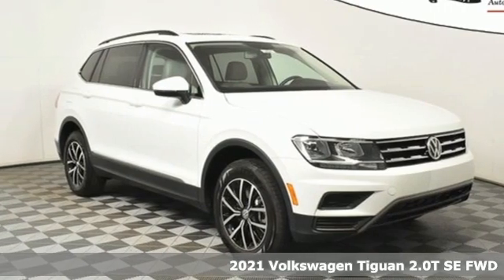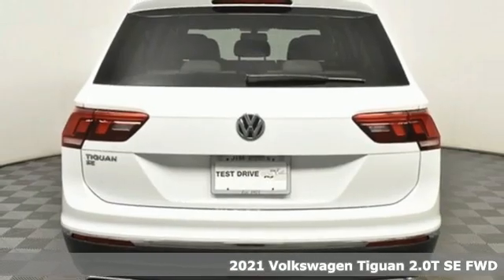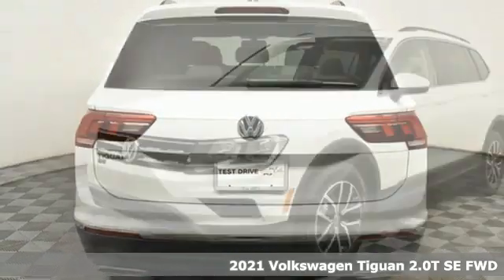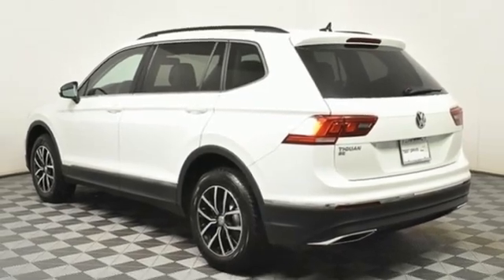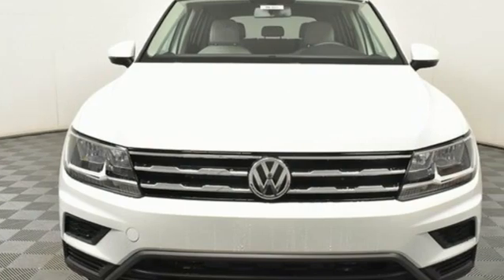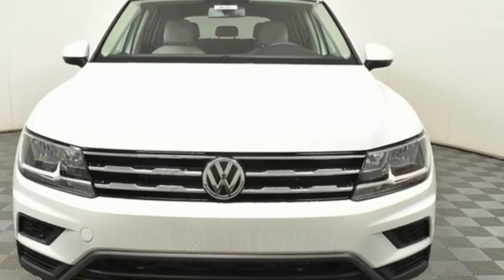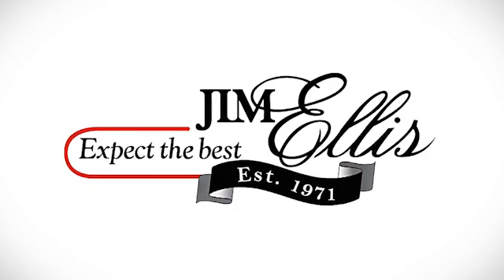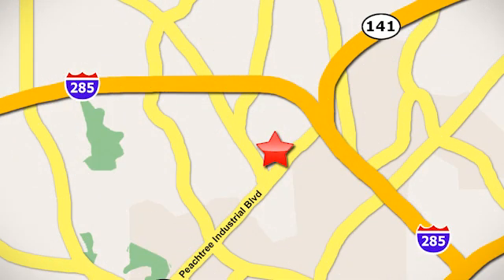New 2021 Volkswagen Tiguan Atlanta, GA VN21067 - SOLD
Year: 2021
Make: Volkswagen
Model: Tiguan
Trim: 2.0T SE
Engine: 2.0L TSI DOHC
Transmission: 8-Speed Automatic with Tiptronic
Color: White
Interior: Storm Gray
Stock #: VN21067
VIN: 3VV3B7AX8MM046689
2021 Tiguan SE Panoramic sunroofbrbr* Dealer Installed Equipment: brWindow Tint - $195brAllstate Paint & Fabric Protection - $249br br* 4-year/50,000-mile Limited Warrantybr* 2-year/20,000-mile Carefree Maintenance Programbr* Next Generation Car-Net, including:br-VW Car-Net App-Connectbr- 5 years of complimentary Remote Access Servicesbr- Wi-Fi Hotspot service (requires subscription)br- Safe & Secure service (requires subscription)brbrAll Tiguan S standard features, plus:brbr* Panoramic sunroof (including LED front and 2nd row reading lights)br* 17" wide multi-spoke two-tone machined and black alloy wheelsbr* V-Tex leatherette seating surfacesbr* 10-way power driver's seat w/lumbar supportbr* Heated front Comfort seatsbr* KESSYbr* Adaptive Cruise Control (ACC) Stop & Gobr* Climatronic dual-zone automatic climate control w/air vents for 2nd rowbr* Anti-Theft Alarmbr* Leather wrapping for steering wheel and shift knobbr* Heated front washer nozzlesbr* Chrome side window trimbr* Composition Media: 8" touchscreen AM/FM/HD radio w/dual USB-C inputs, voice control and wireless Volkswagen App-Connectbr* SiriusXM Satellite Radio w/360L (complimentary 3-month All-Access trial subscription)br* Dynamic guidelines for Rear View Camerabr* USB-C harging-only port facing 2nd row seatsbr* Wireless phone chargingbrbr* 30K Mile VW Care Maintenance included with every new 2021 Volkswagen from Jim Ellis Volkswagen of Chambleebr* Winner of Consumers' Choice Award for 16 consecutive yearsbr* Pricing valid towards purchasing with approved credit, cannot combine special offers, see Dealer for detailsbr* All Special Vehicle Pricing includes dealer service chargebr* Pricing excludes gov. fees of tax, tag, title and Warranty Right Act (WRA)brbrFor more information including additional discounts, special program rebates, low APR financing, leasing specials, or if you are looking for inventory that is not on our website, please contact us:br* Call: 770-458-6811br* Chat/Text: See Link buttons on the Taskbarbr* In-Person at our Chamblee location: 5901 Peachtree Blvd. Atlanta, GA 30341brbrThe Next Step? Give us a call to confirm availability and schedule a hassle-free test drive! We are located at 5901 Peachtree Blvd, Atlanta, GA, 30341.brbr***While every reasonable effort is made to ensure the accuracy of this information, we are not responsible for any errors or omissions contained on these pages. Please verify any information in question with Jim Ellis VW of Chamblee.***

Address:
5901 Peachtree Industry Boulevard